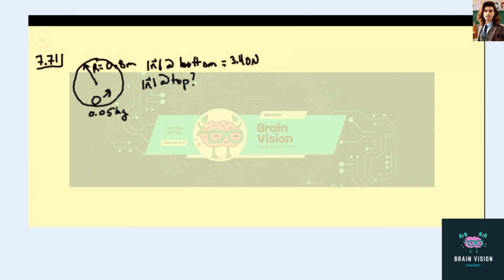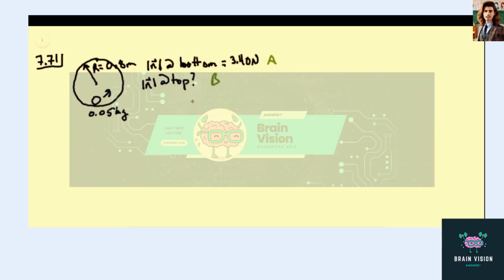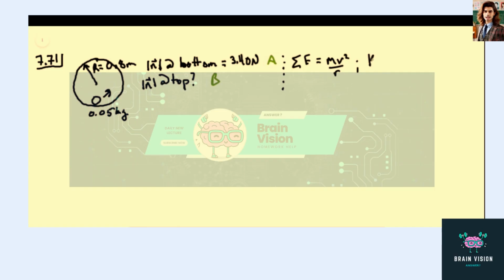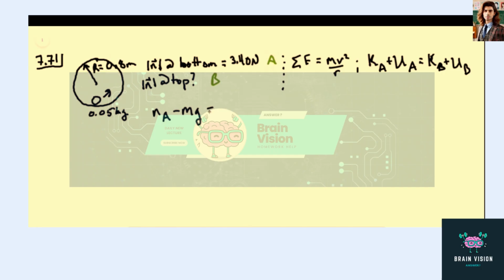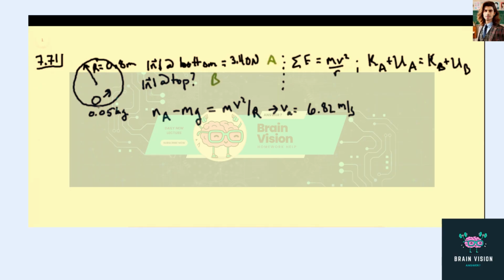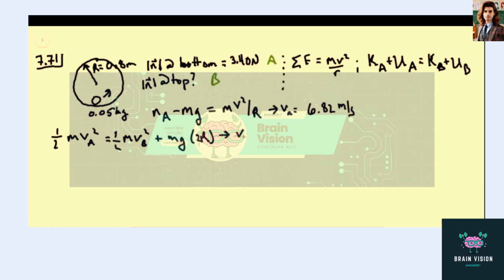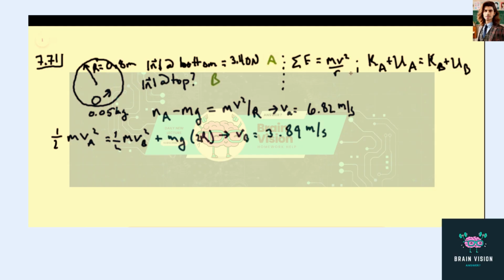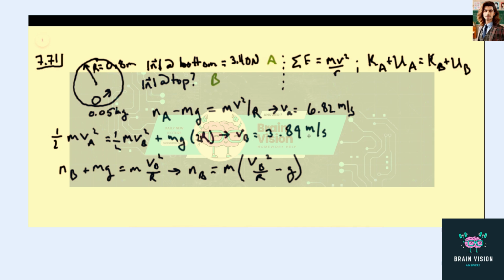A small block with mass 0 0500 kg slides in a vertical circle of radius 0 800 m on the inside of a c